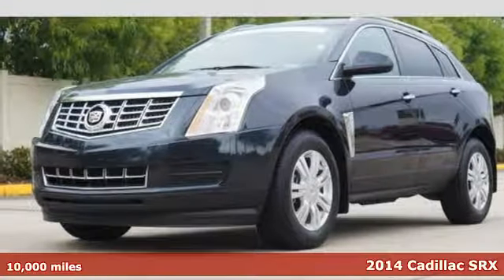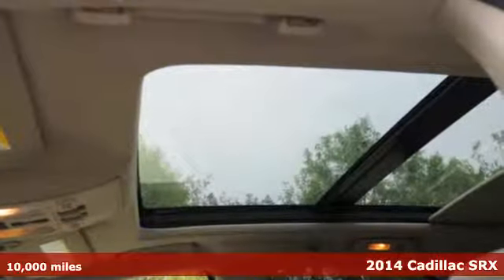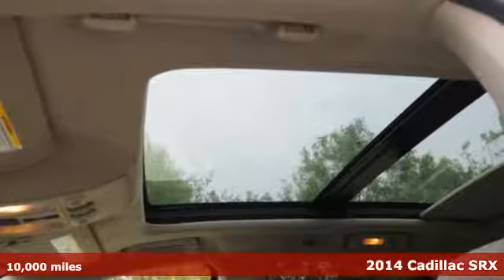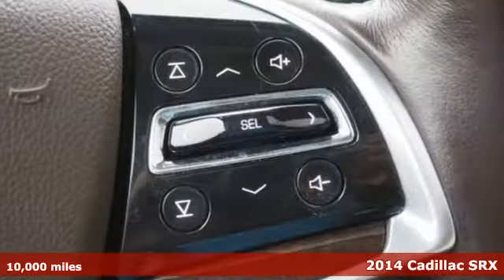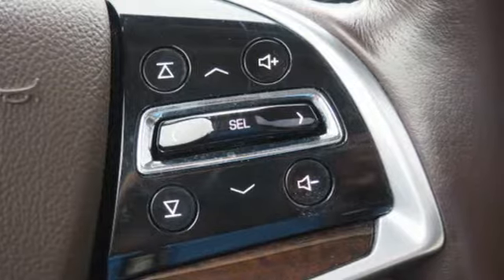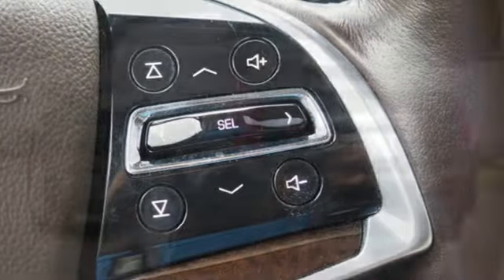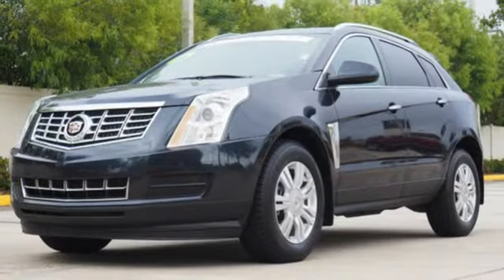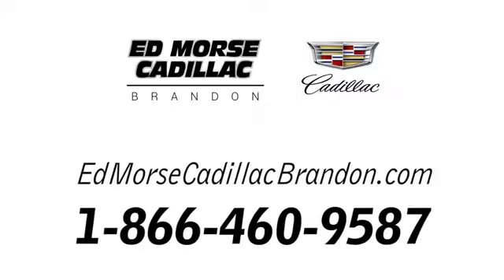Certified 2014 Cadillac SRX Brandon FL Lakeland, FL KA2485 - SOLD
Year: 2014
Make: Cadillac
Model: SRX
Trim: Luxury Collection
Engine: 3.6l 6 Cylinder Fuel Injected
Transmission: 6-Speed Shiftable Automatic
Color: Blue
Interior: Shale
Mileage: 10000
Stock #: KA2485
VIN: 3GYFNBE37ES686798

Address:
11020 Causeway Boulevard